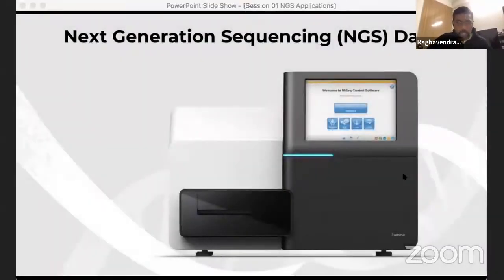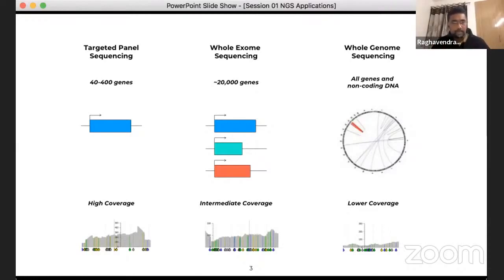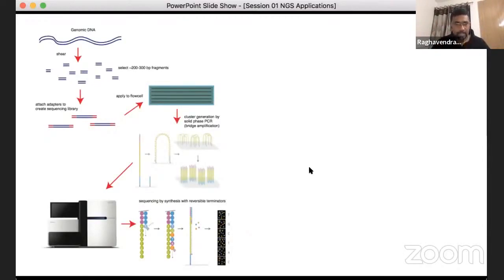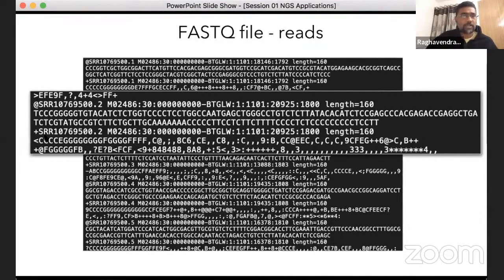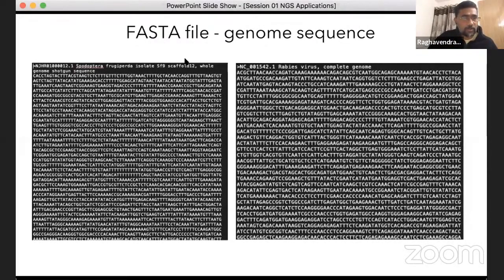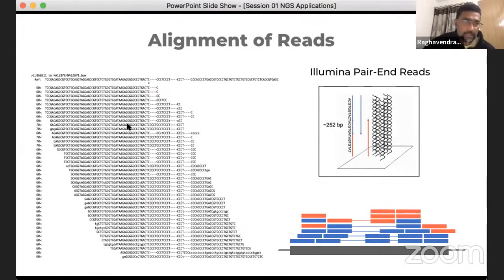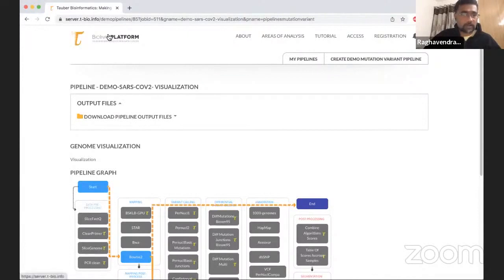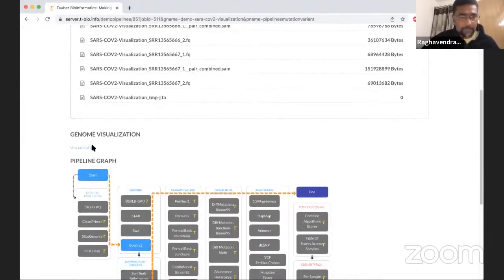All about Next Generation Sequencing data and running pipeline on T-Bioinfo Server for analysis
Viral disease outbreaks are an ongoing threat to public health. Every few years, viral pathogens including SARS, MERS coronaviruses, and Ebola have caused considerable loss.

Identification of causative agents , surveillance are critical. So, to identify the causes of these deadly infectious outbreaks lead to a considerable amount of information about the viruses and their host.

Many public Databases and analytical resources are available to facilitate virology research.

The datasets are acquired from public repositories, direct submissions and in-house bioinformatics analyses. These Resources provide seamless integration of data, analytics and visualization and are freely available to facilitate diagnostics and therapeutics development for pathogens.

All of this content and more can be found on our training portal

We offer bioinformatics training and analysis software, check them out